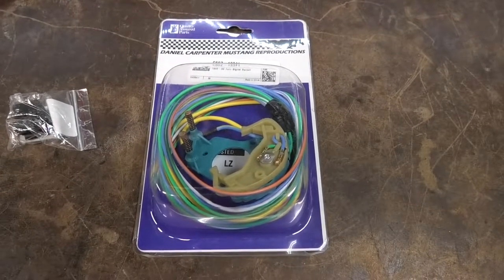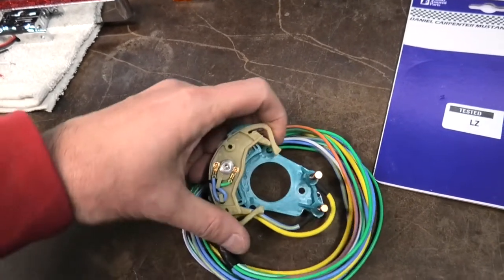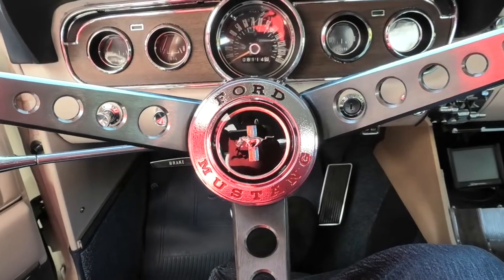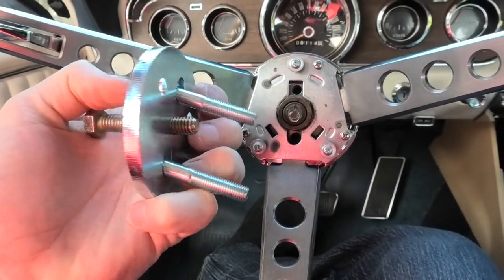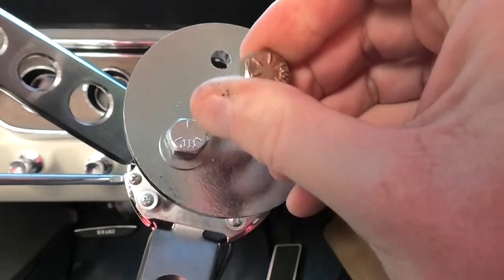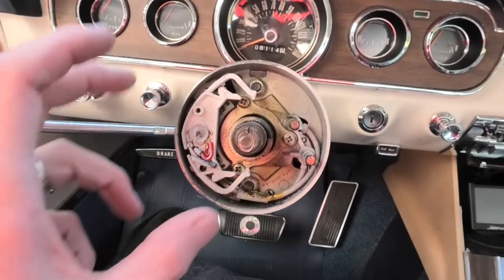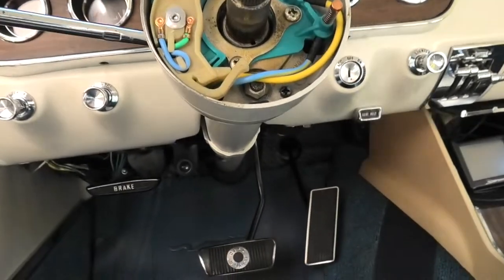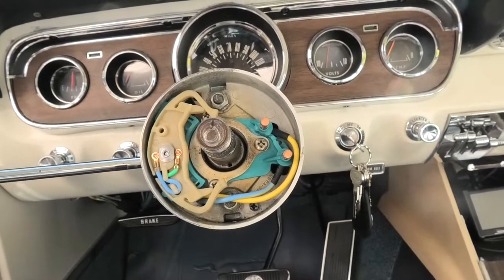66 Mustang Turn Signal Switch Replacement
Replacing the complete turn signal switch.